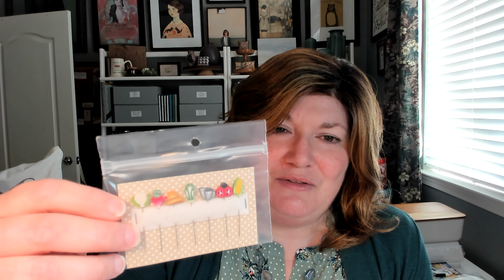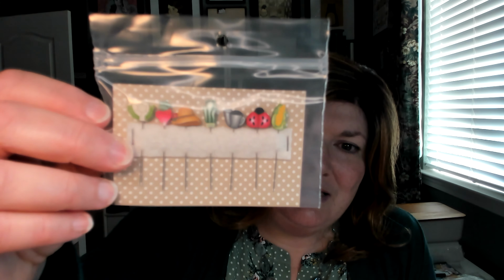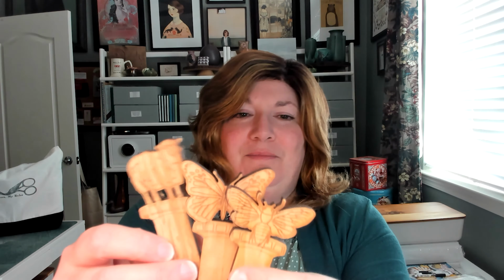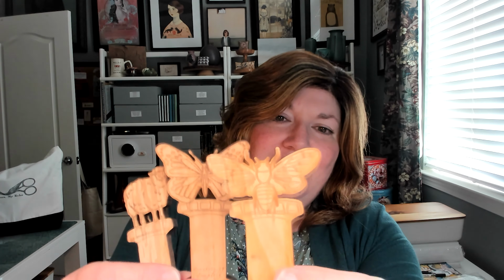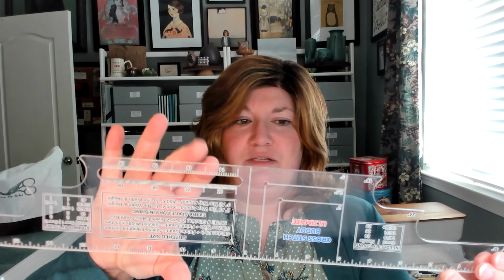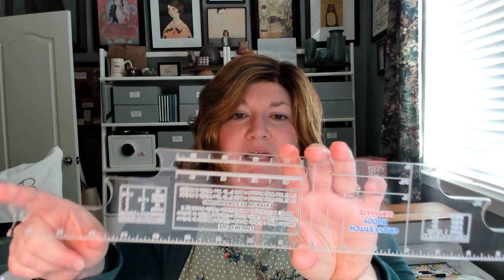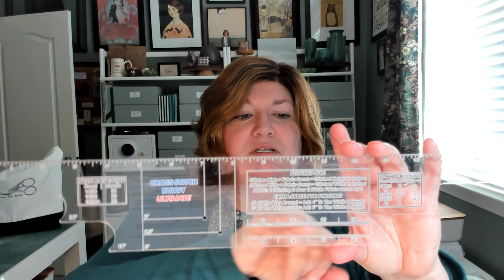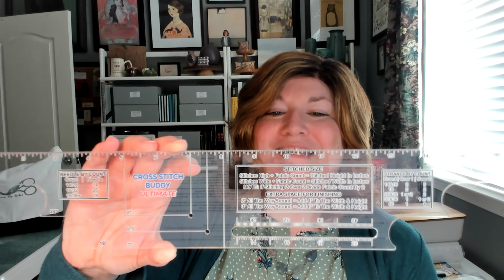Flosstube 86 It's A Scurry Of Squirrels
Show Notes:
Featured designs:
- “Hedgehog & Hyacinth” by The Blue Flower
- “Hester Garlick 1852” by Little Robin Designs
Fabric:
- none

Misc:
- The Notorious Needle – Flosstube video about stitching on a t-shirt
- Travel case from StudioNatalyK on Etsy
- Pins from Puntini Puntini
- Bobbins from Heartstring Samplery
- Scissors from The Scissorist
- Cross Stitch Buddy Ultimate from Stitchy Prose
- Upcoming events – Quilters Station (April 2024), Shepherd’s Needle (fall 2024), Sunshine State Stitchers (Spring 2025)